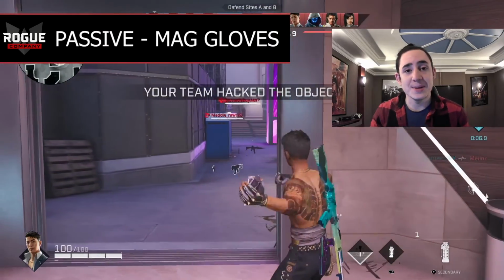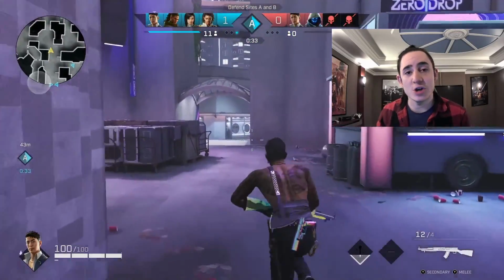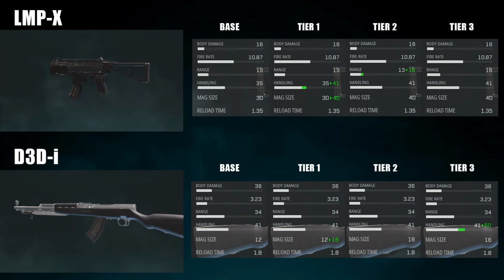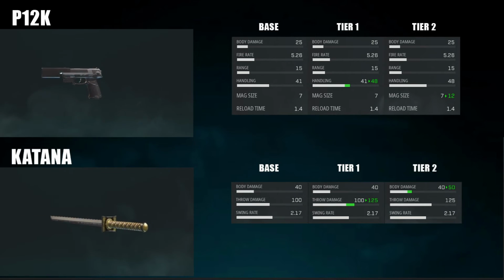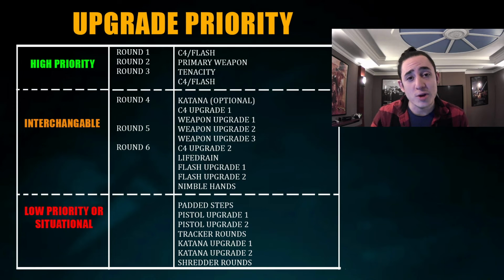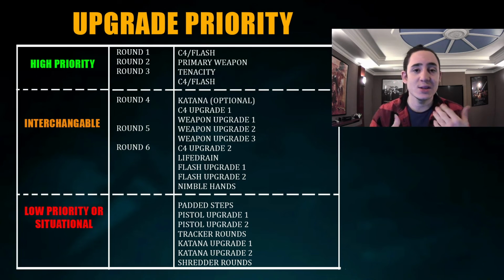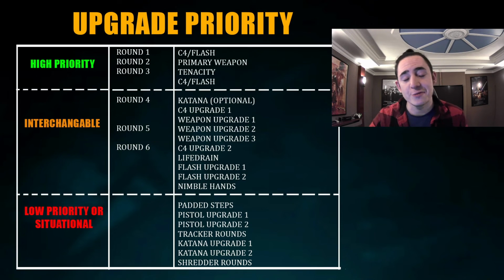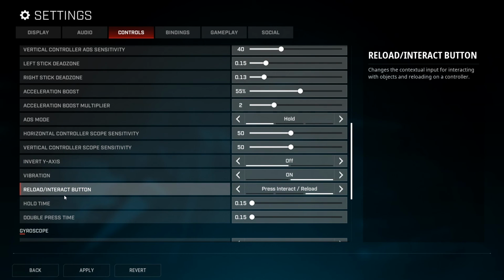COMPLETE TALON GUIDE | Rogue Company In-Depth Rogue Guides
Talon is an incredible top tier Rogue with a lot of different versatile playstyles and adaptability! He has some incredible equipment that when mastered, can be used in different situations to allow Talon to get the edge in a fight! In this video, I go over his Kit, Upgrade Priority and Playstyle Tips!

If you do go on to enjoy make sure you hit that LIKE button and SUBSCRIBE to the channel so you dont miss anymore of the DAILY content I put out to help you improve at this game!

In the meantime come hang out over to see LIVE game commentaries, guides, scrims and tournaments! I go live every TUE/THU/SUN and love playing with viewers!

Also join my ever growing community over on discord! Theres a great bunch of members over there who talk about a variety of games and also help support eachother and other creators reach their goals!

Twitter is the best place to stay up to date with me, my content and my thoughts on news and events surrounding Rogue Company, so go check me out over